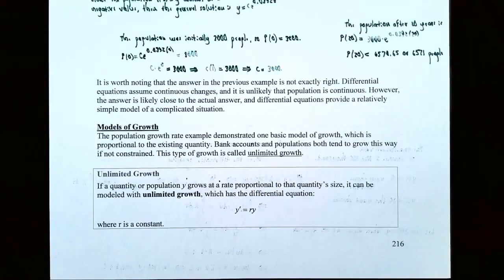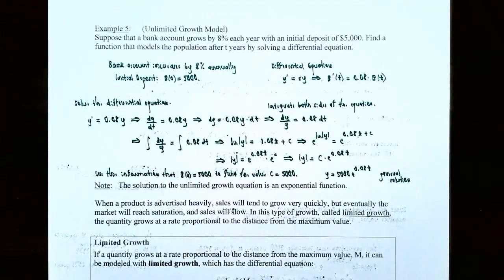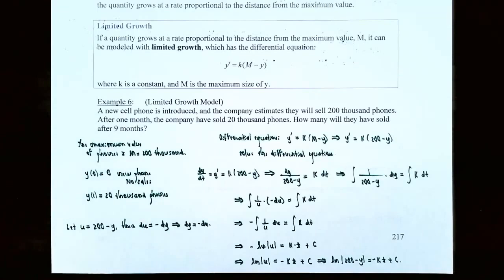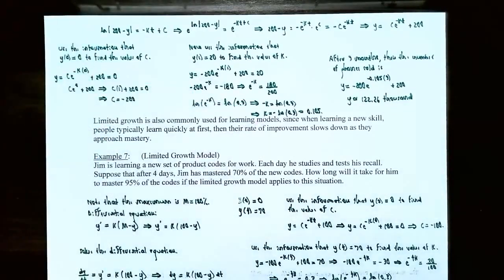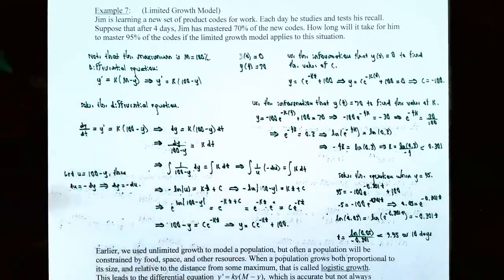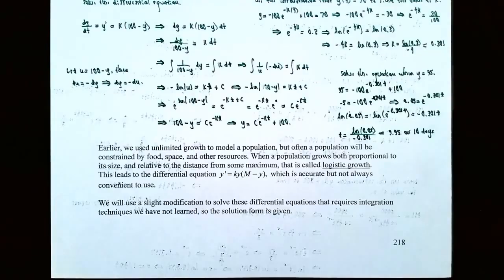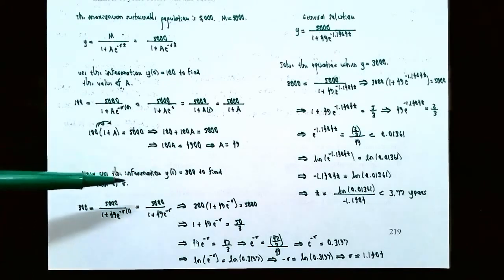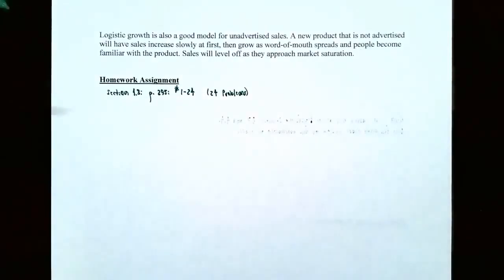Calculus Models of Growth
In this video we will continue our discussion on solving separable differential equations that model exponential growth or decay and continuous compound interest. We cover differential equations that model unlimited growth, limited growth, and logistic growth.